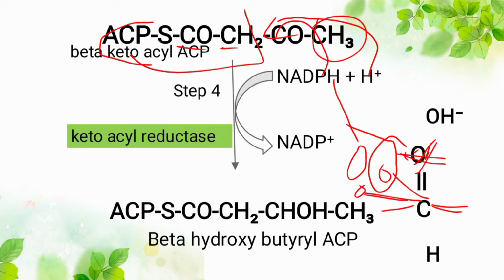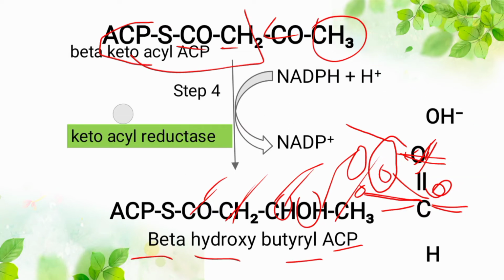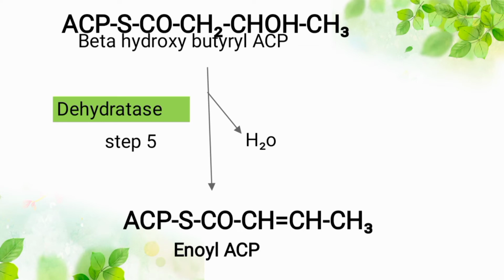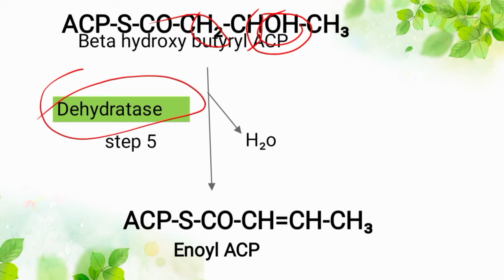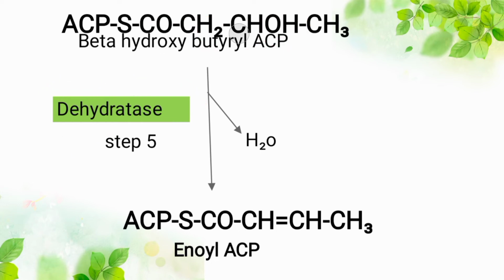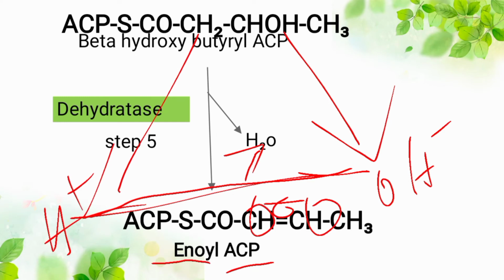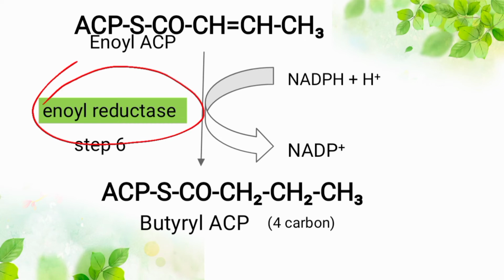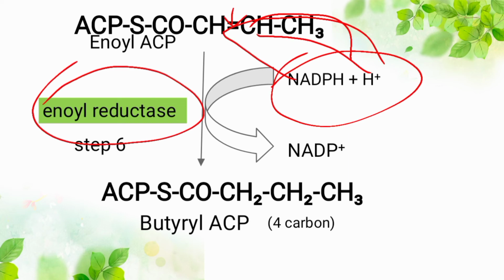Fatty acid synthesis:the action of the reducing unit of fatty acid multi enzyme complex